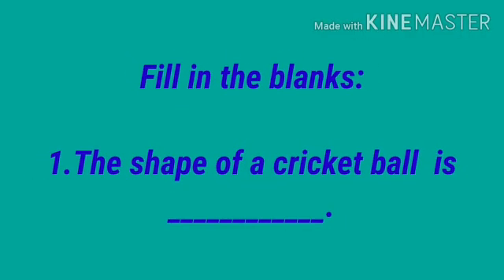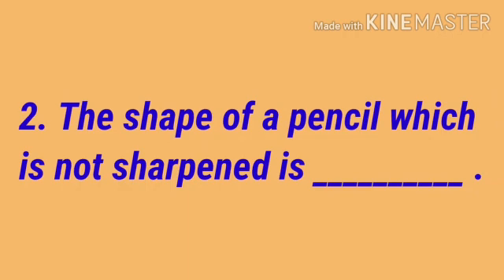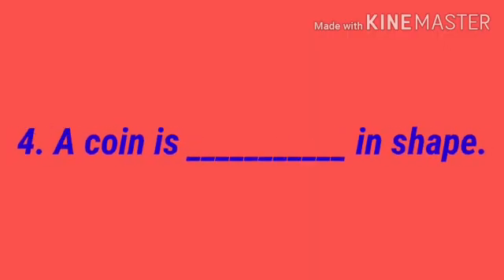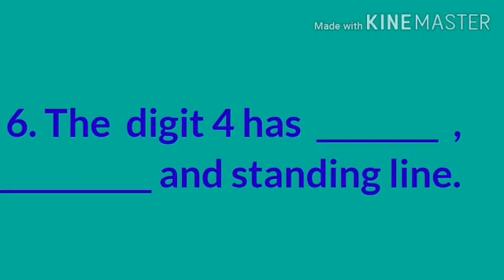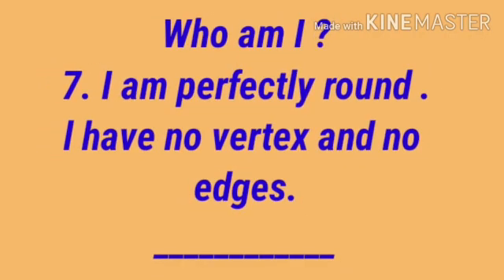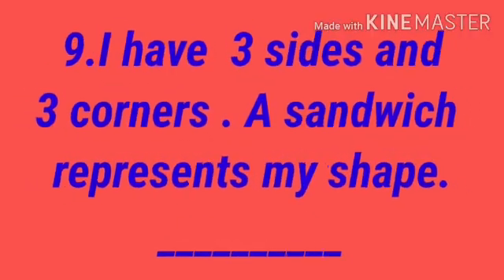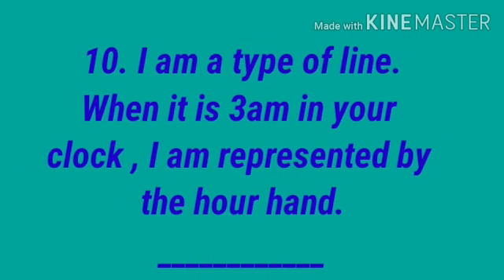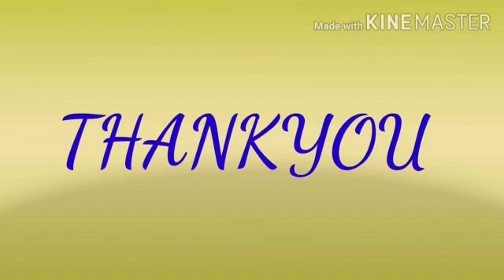Mental maths,std -II, NCERT, CBSE